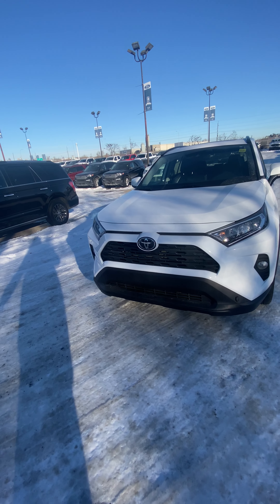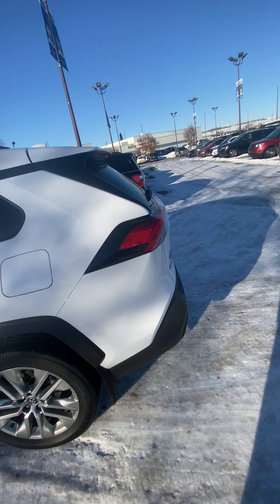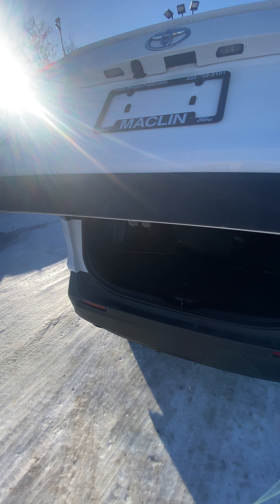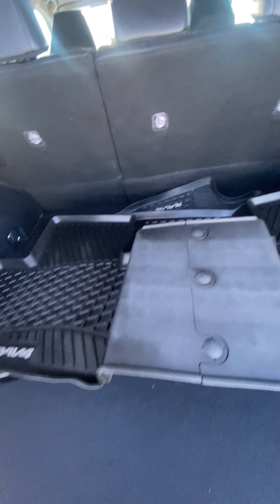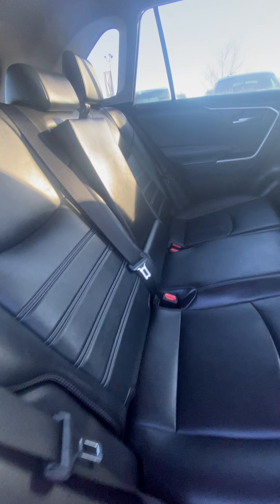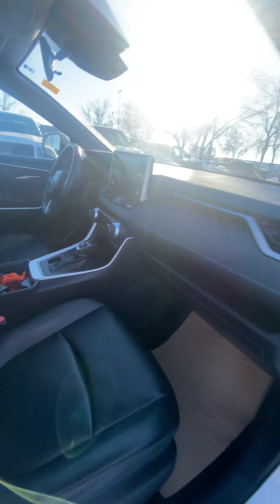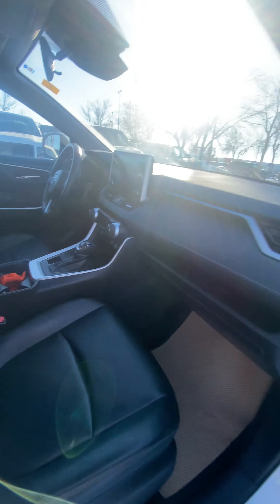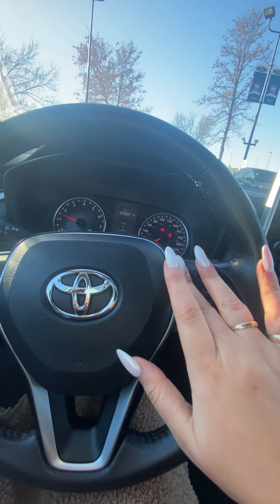2021 RAV4 XLE